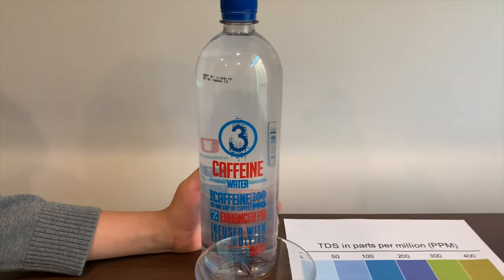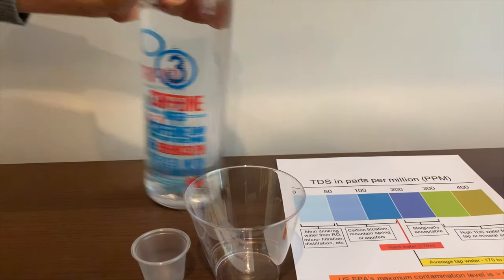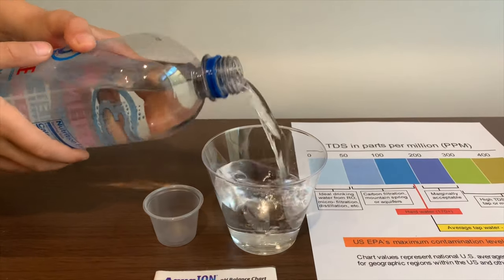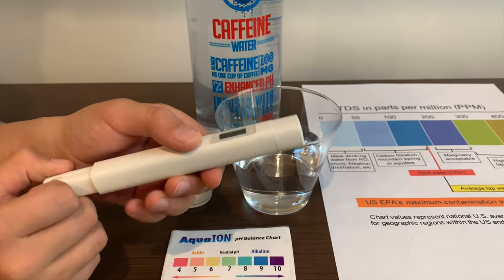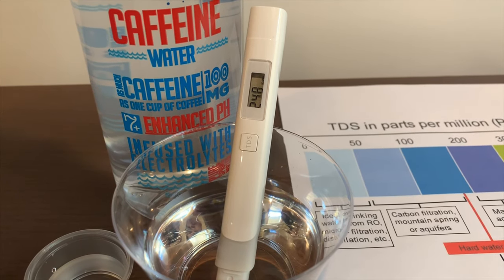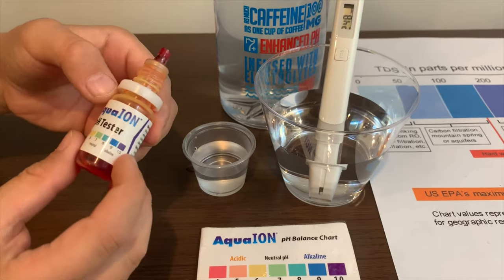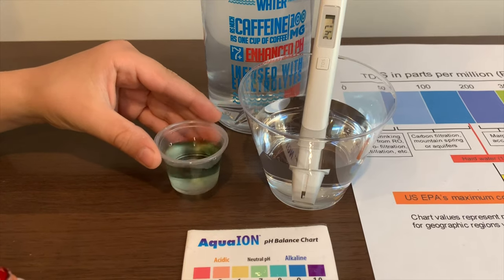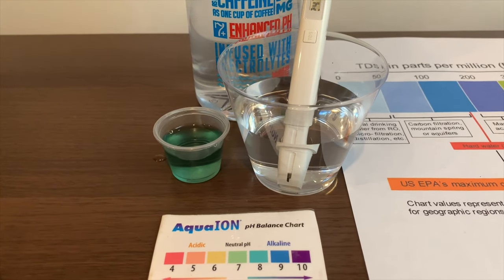3 Caffeine Spring Water test - pH and TDS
3 Caffeine Spring Water test - pH and TDS
Sparkling natural mineral water from Armenia

Results:
pH: 8
TDS: 247